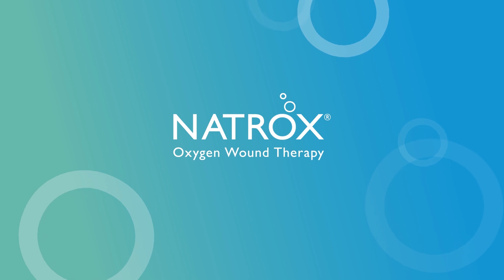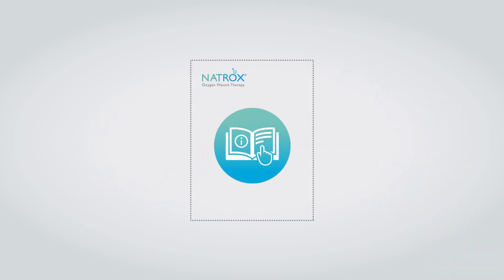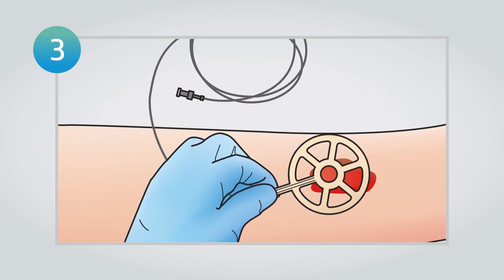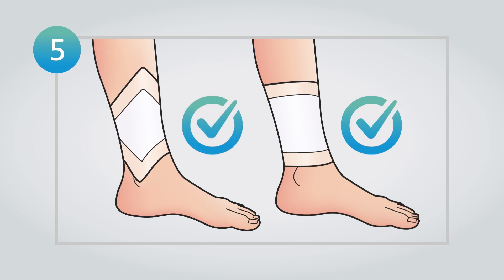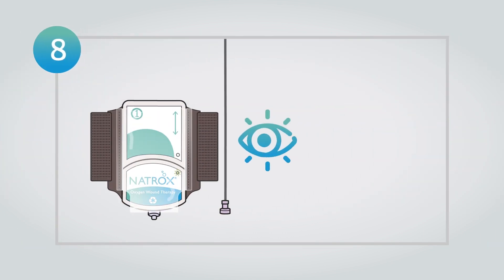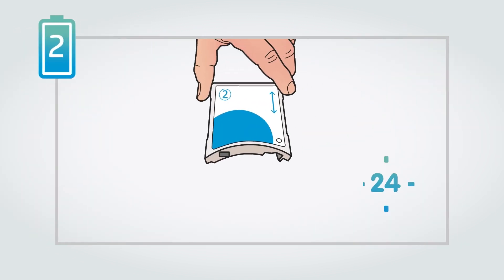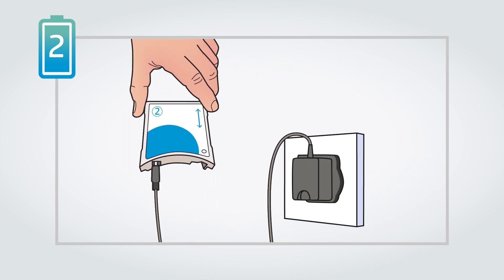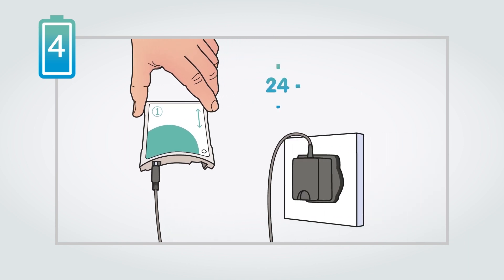NATROX® O₂ Application Video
This video presents the main features of the NATROX® Oxygen Wound Therapy,  quickly and intuitively highlighting "How to Apply " and "How to change the battery".

TIMESTAMPS
Disclaimer  00:00 – 00:11
Intro to NATROX® O₂  00:12 –  01:00
How to Apply NATROX® O₂  01:00 – 02:55
How to Charge the Battery   03:13 – 03:53
How to Change the Battery  03:53 – 04:31
End screen 04:32 - 04:45